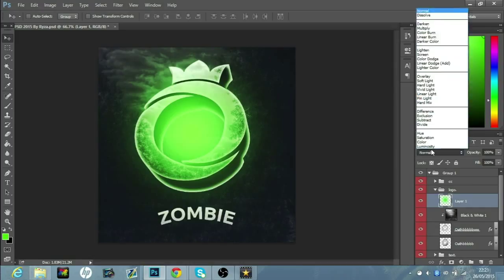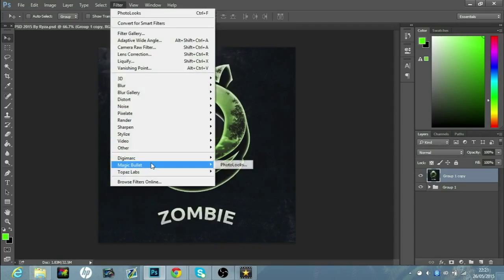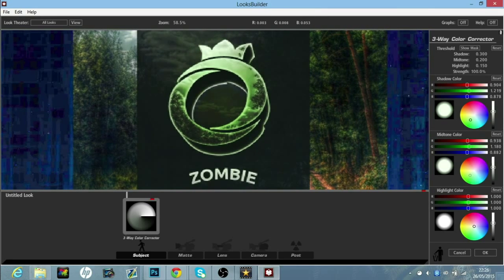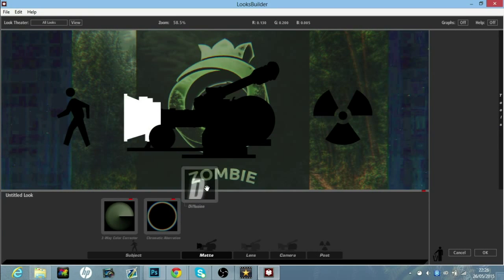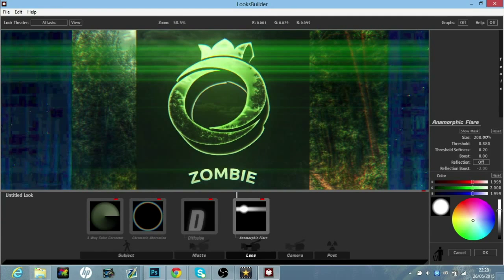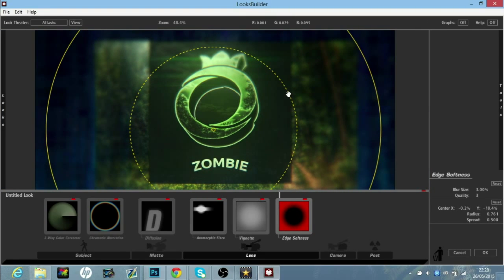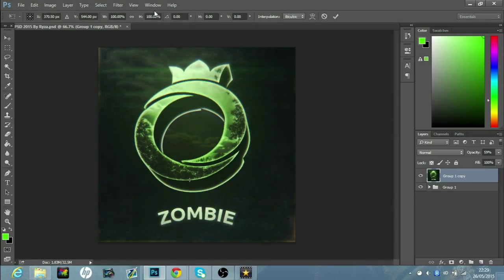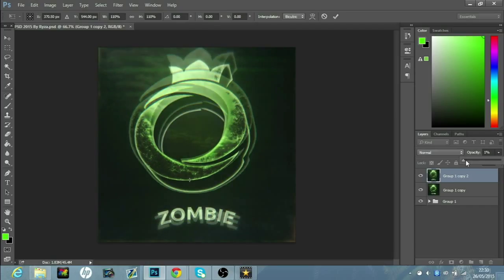How to make a sick AVI(PhotoshopCC)(MagicBulletLooks)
Hey guys zombie designs here bringing u another video this time its a tutorial on how to make a sick avi using magic bullet looks if it helped or u like the vid plz leave a like,comment any things u want to see and subscribe if ur new